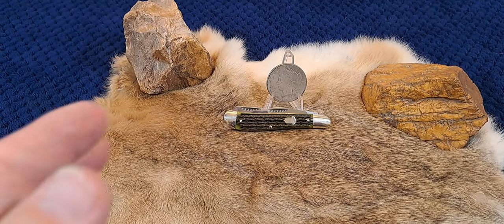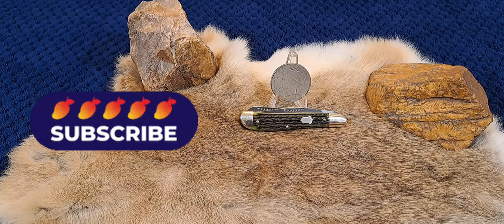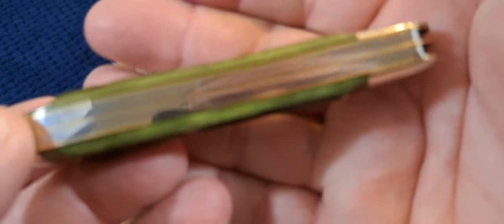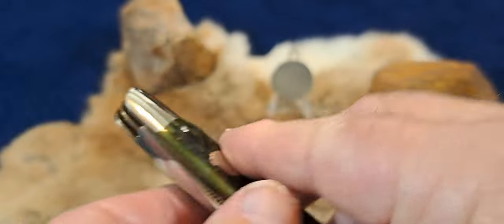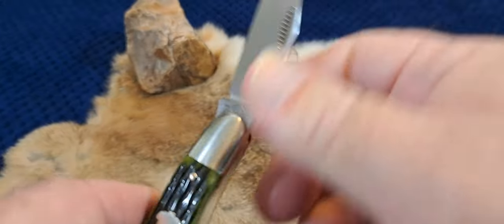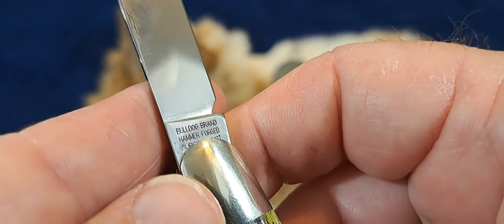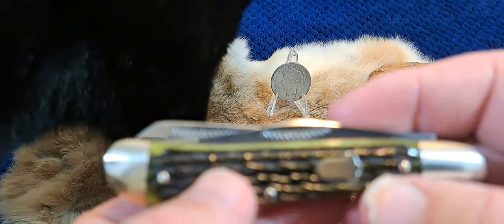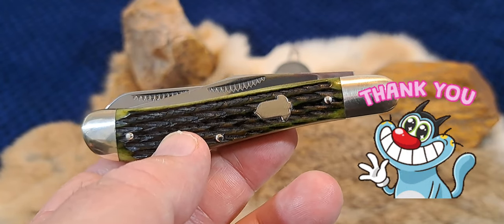Amazing Bulldog Brand trapper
Superlative Bulldog Brand trapper 3rd generation.